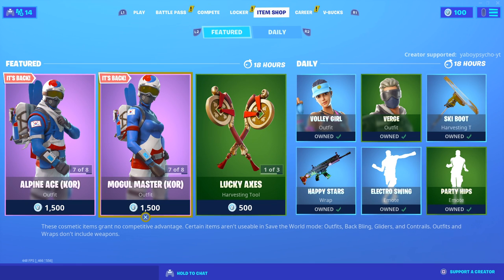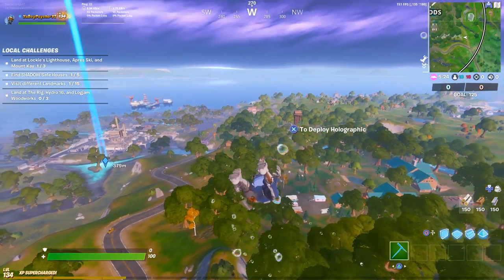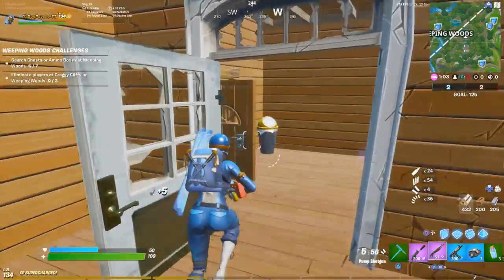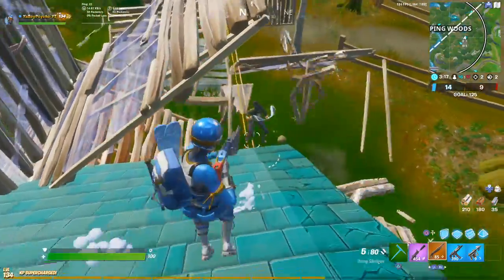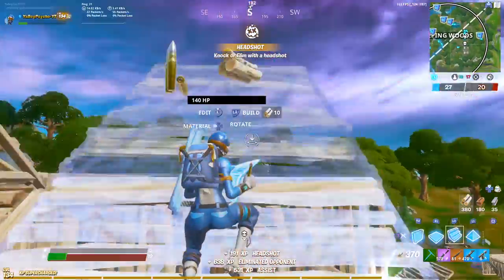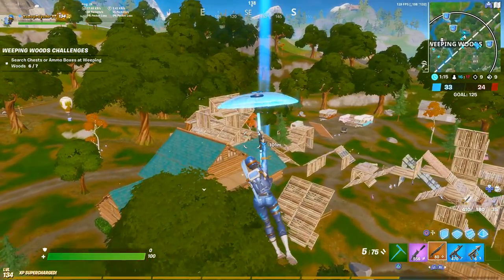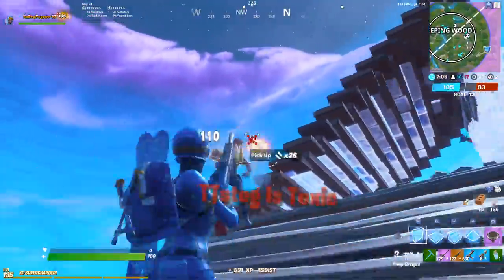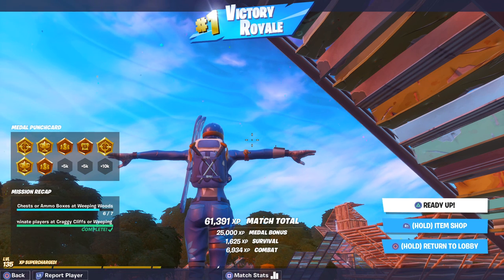FORTNITE “MOGUL MASTER” SKIN GAMEPLAY Showcase (SKI OUTFIT) | Fortnite Shop Chapter 2 SEASON 2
Fortnite “MOGUL MASTER” SKIN GAMEPLAY SHOWCASE (SKIING OUTFIT)! The Mogul Master skins were recently released in the Fortnite shop along with the Alpine Ace skins, Happy Stars wrap, and Swift skin. The epic Mogul Master skins and epic Alpine Ace skins cost 1500 V-Bucks, the rare Happy Stars camo costs 500 V-Bucks, and the rare Swift skin costs 1200 V-Bucks. The Mogul Master skin is a female character in a ski outfit with a helmet and ski goggles. It is part of the “Winter Ski” set and comes with the epic “Mogul Ski Bag” back bling. This video showcases gameplay of the basic Mogul Master skin, “Icicle” harvesting tool, “Holographic” Victory umbrella glider, “Happy Stars” wrap, and "Bubbles” contrail cosmetic loadout, including an 24 elimination Team Rumble win. I also used the rare “T-Pose” emote as the Victory Royale screen appeared. I just thought that some of you would be interested in seeing gameplay of the Mogul Master character from the latest item shop along in Fortnite Chapter 2 Season 2. I hope you enjoy!

FORTNITE First Win with "AGENT PEELY" SKIN (TIER 1 OUTFIT) | Fortnite Chapter 2 SEASON 2 BATTLE PASS

NEW "SKYE" SKIN GAMEPLAY Showcase + MYTHIC SCAR IS OP! | Fortnite Chapter 2 SEASON 2 BATTLE PASS

FORTNITE First Win with "BRUTUS" SKIN (TIER 20 OUTFIT) | Fortnite Chapter 2 SEASON 2 BATTLE PASS